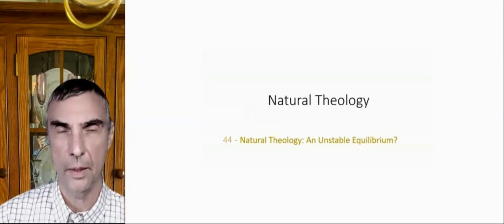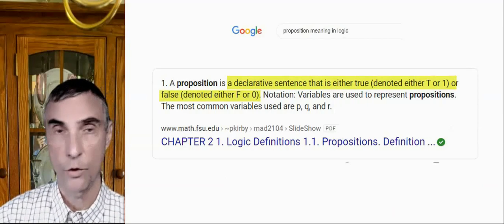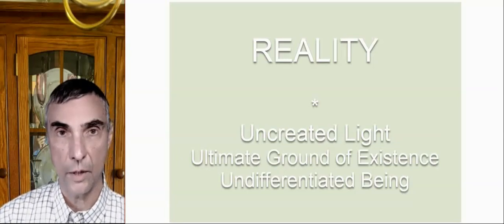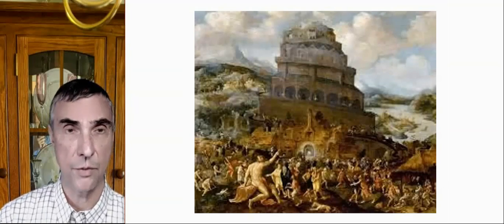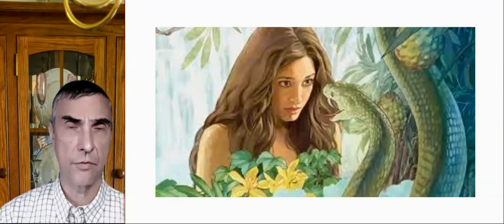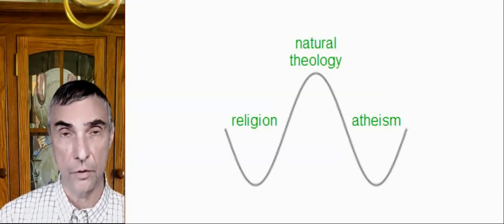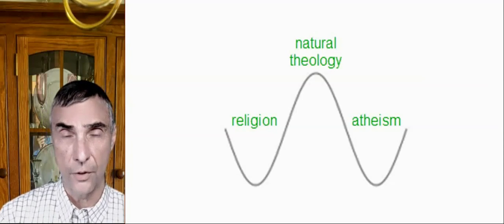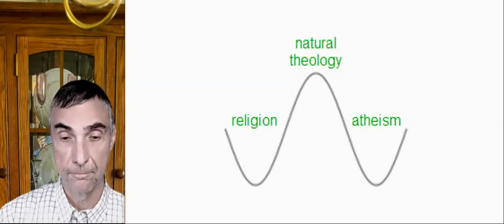45 - The Summit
Natural theology midway between religion and atheist; Jesus as the "Truth"; truth as Reality, Uncreated Light? a human personification of the Ultimate Ground of Existence? Gods who are Persons as personifications; false beliefs about Reality due to seeing it through the distorting lens of scripture? seeing darkly vs seeing reality as it is; scripture as an idol; religion and atheism aren't the only two alternatives; natural theology as a third alternative, as a way to give up the false without giving up the religious attitude; natural theology as a temptation